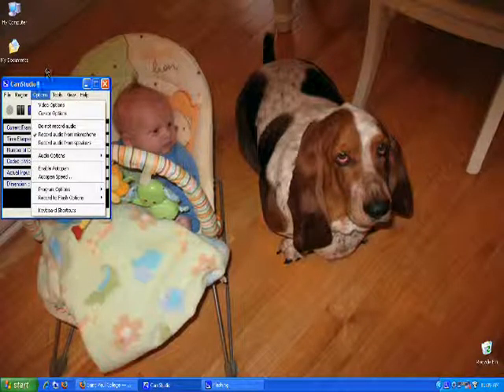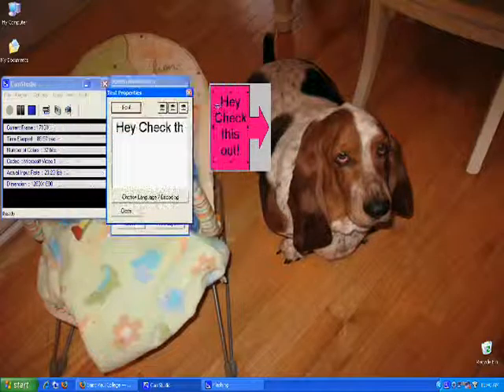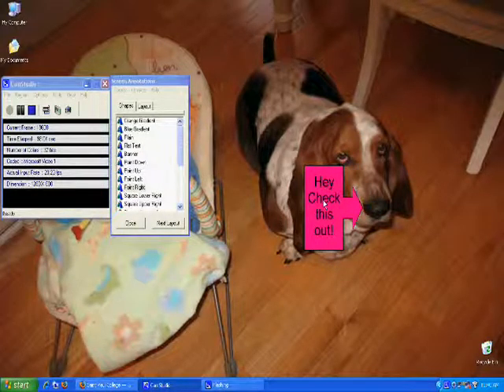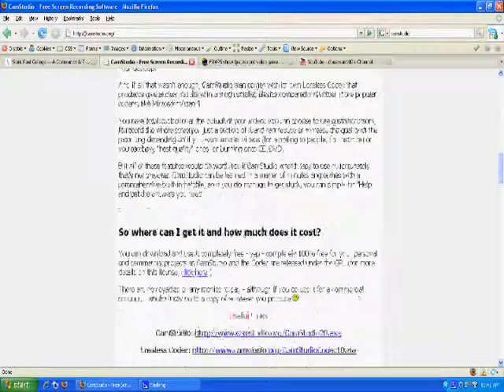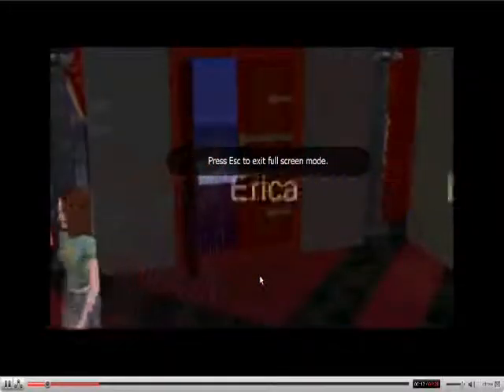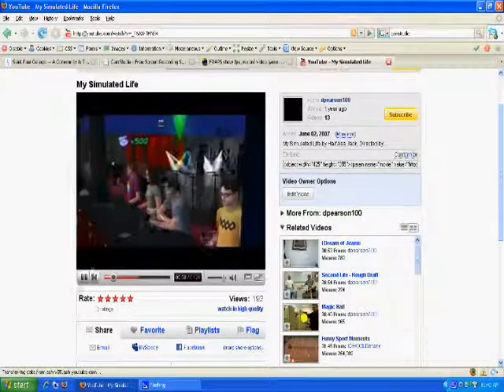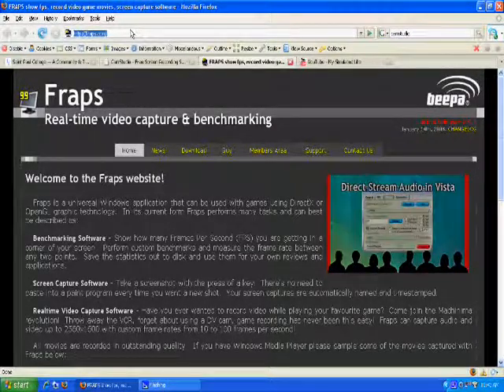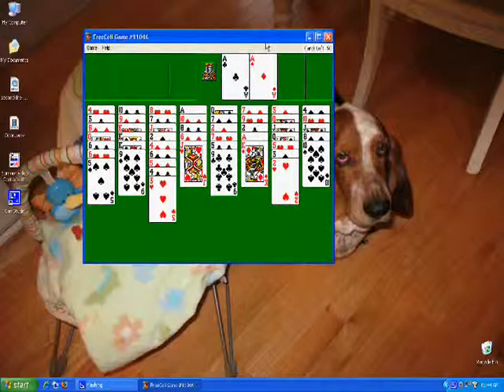Screen Capture Using CamStudio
Screen Captuer Using CamStudio